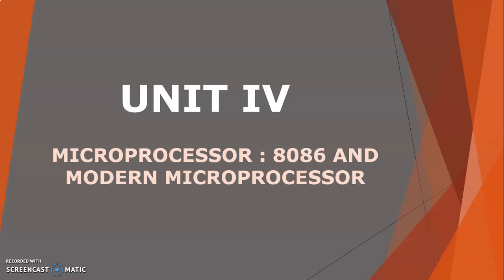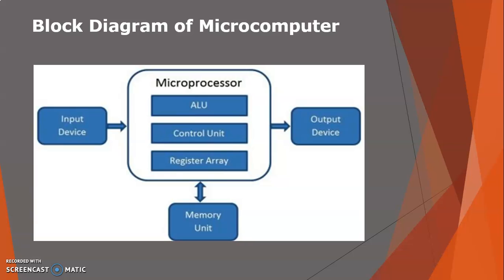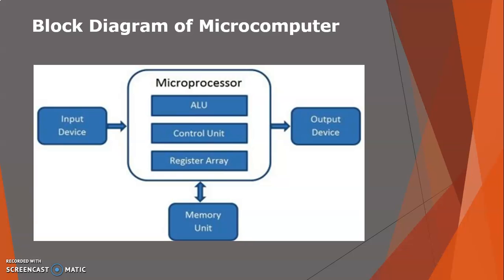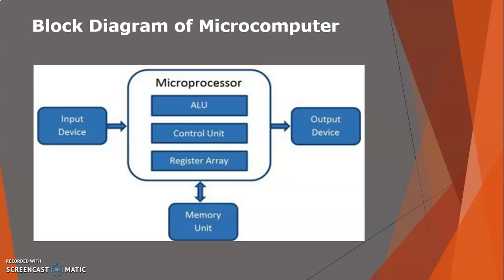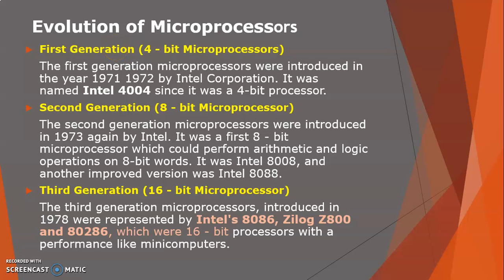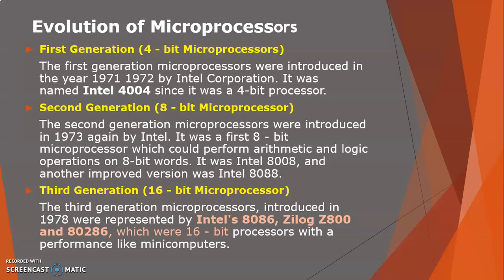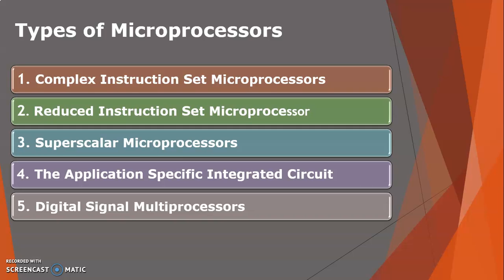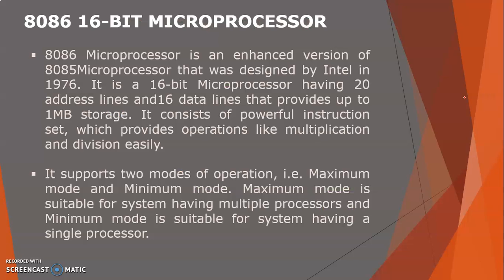chapter 4 1